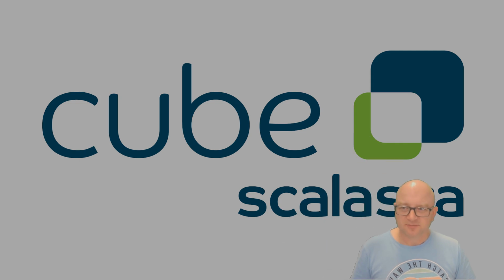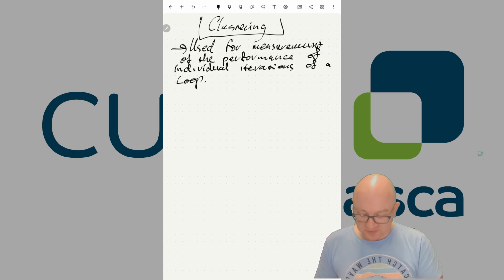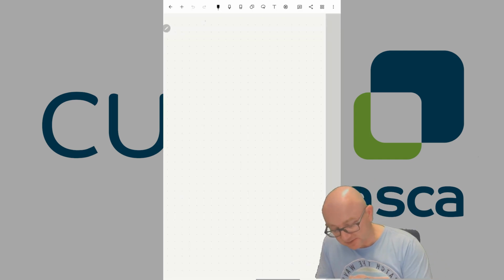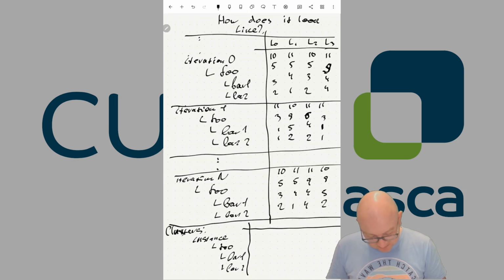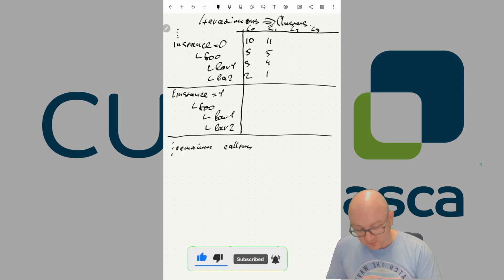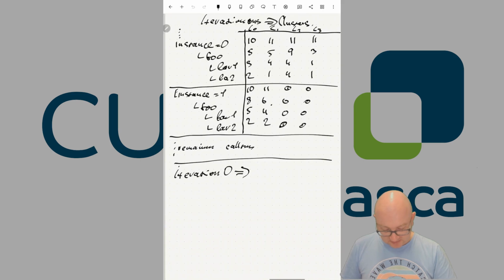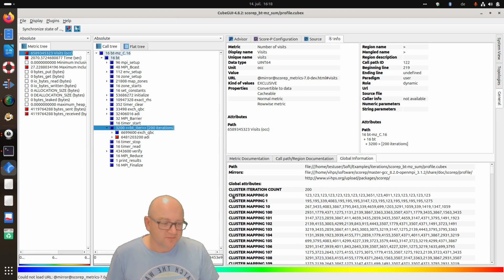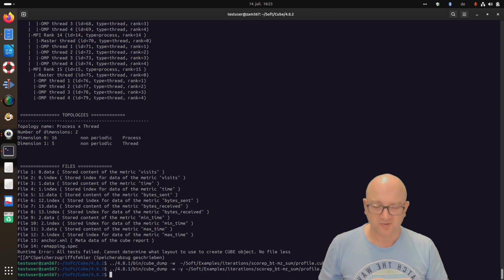Cube for curious: Clustering algorithm. How it works.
Demonstration of the clustering algorithm and ho does it work.

TIMESTAMPS
00:05 Introduction
02:17 Demonstration in CubeGUI
06:05 Algorithm
32:28 Details in Info
36:17 Details in cube_dump